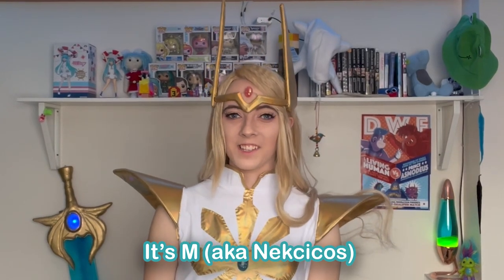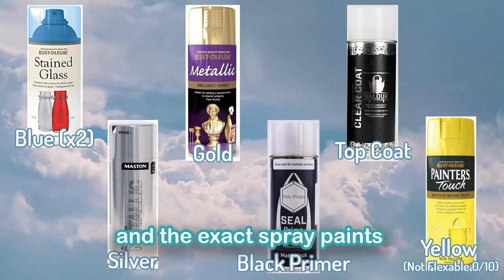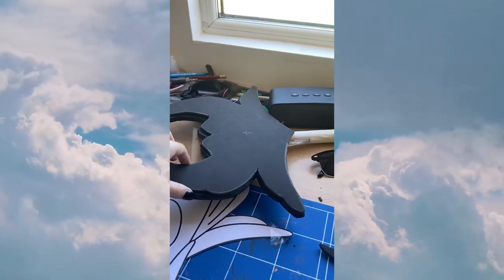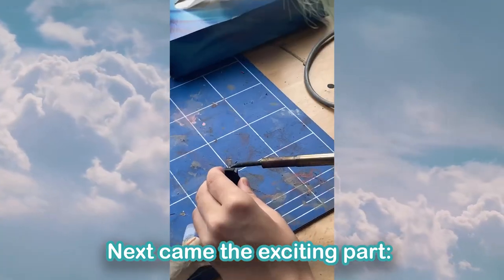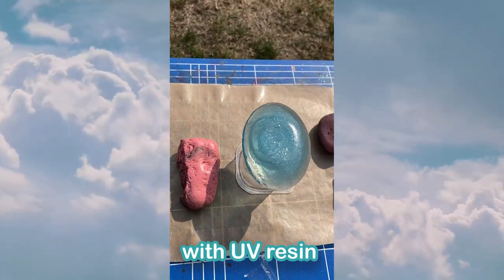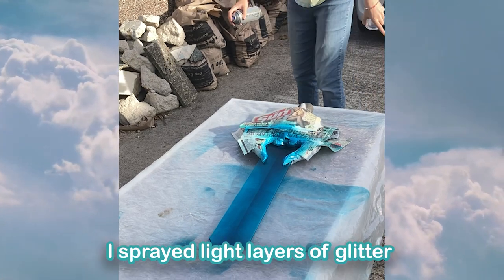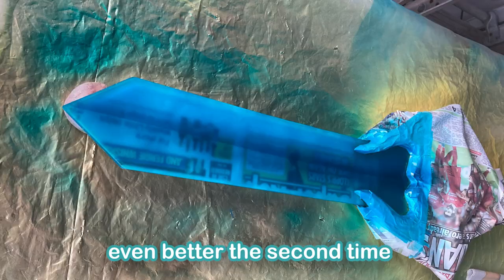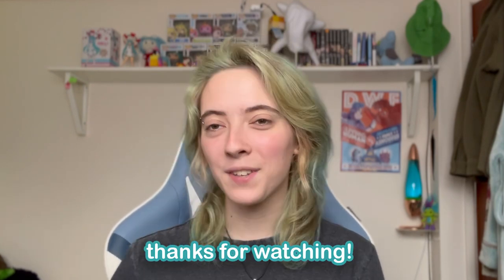★ DIY Clear + Glittery She-ra Cosplay Tutorial Tutorial ★ | Part 1: Sword + Wig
˗ˏˋ ★ ˎˊ˗ Open me! ˗ˏˋ ★ ˎˊ˗

Here is part 1 of my She-ra Cosplay tutorial! Sorry if it's a bit rushed but it's the first time I've done anything like this so I did my best o7 if you have any questions, please leave them in the comments below!

Chapters:
0:00 - Intro
0:52 - Materials
1:07 - Sword
5:29 - Wig
5:50 - Outro

♫ Music ♫
Maboroshi - Hyper Potions, Synthion & MYLK